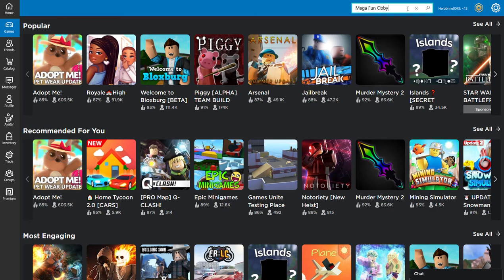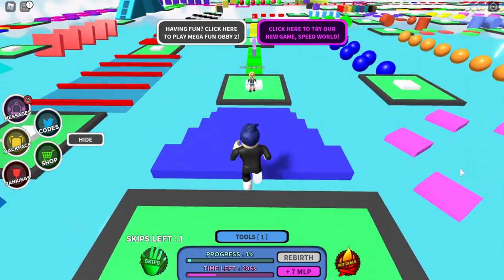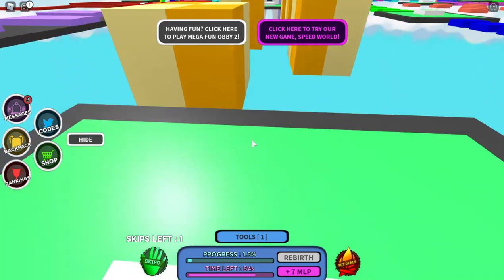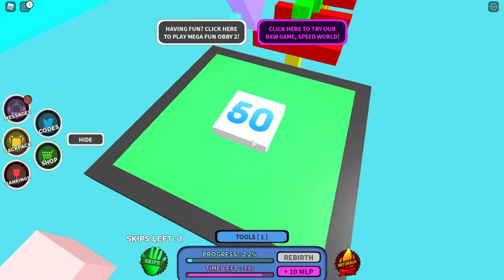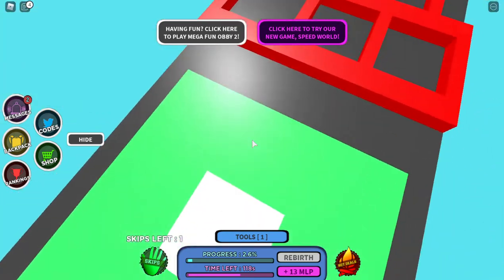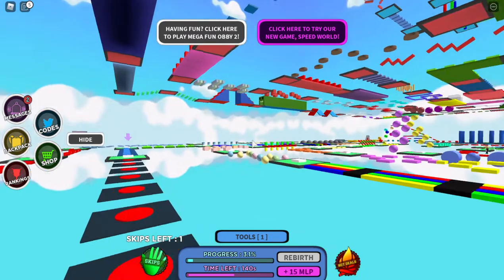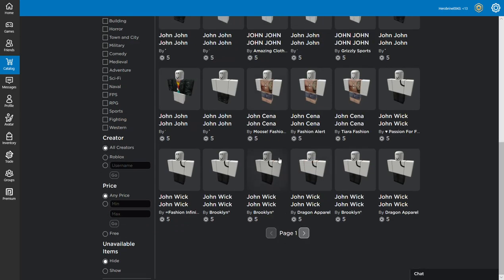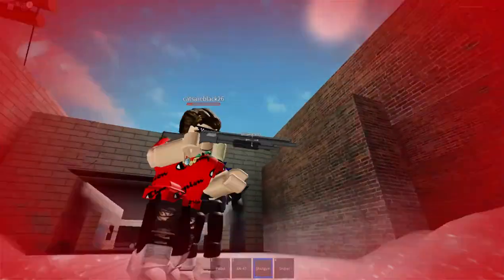Playing Mega Fun Obby 🌟2200 Stages! -More Roblox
What is it? It's Roblox Obby! Join me in an adventure through this obby.